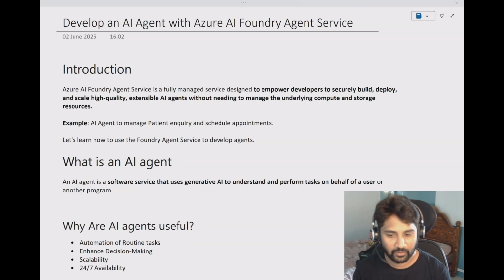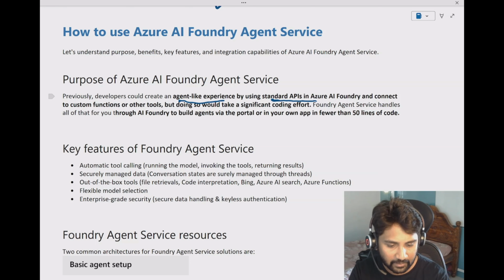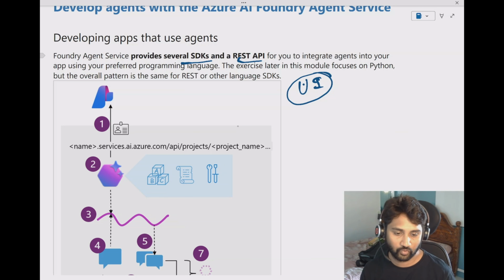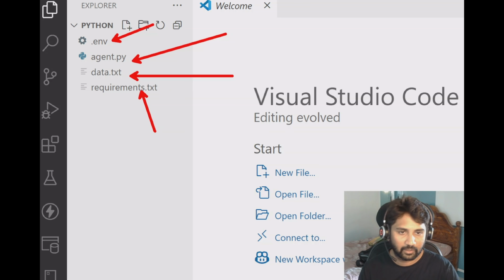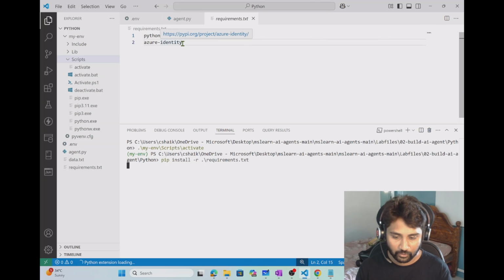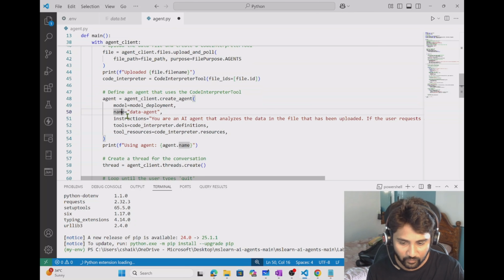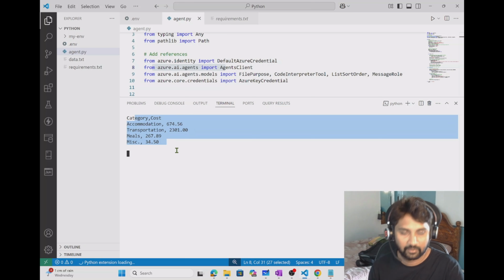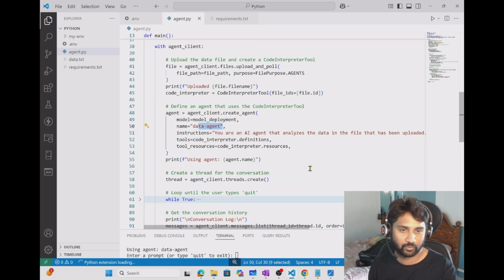2. Develop an AI Agent with Azure AI Foundry Agent Service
In this video, I discussed about developing AI agent with Azure AI Foundry Agent service python SDK.

Agent.py file

import os
from dotenv import load_dotenv
from typing import Any

# Add references
from azure.identity import DefaultAzureCredential
from azure.ai.agents import AgentsClient
from azure.ai.agents.models import FilePurpose, CodeInterpreterTool, ListSortOrder, MessageRole
from azure.core.credentials import AzureKeyCredential
def main():
    # Clear the console
    os.system('cls' if os.name=='nt' else 'clear')
    # Load environment variables from .env file
    load_dotenv()
    project_endpoint= os.getenv("PROJECT_ENDPOINT")
    model_deployment = os.getenv("MODEL_DEPLOYMENT_NAME")
    api_key = os.getenv("AZURE_API_KEY")
    # Display the data to be analyzed
    script_dir = Path(__file__).parent  # Get the directory of the script
    file_path = script_dir / 'data.txt'
    with file_path.open('r') as file:
        data = file.read() + "\n"
        print(data)
    # Connect to the Agent client
    agent_client = AgentsClient(
    endpoint=project_endpoint,
    credential=DefaultAzureCredential
        (exclude_environment_credential=True,
         exclude_managed_identity_credential=True)
    # agent_client = AgentsClient(
    #     endpoint=project_endpoint,
    #     credential=AzureKeyCredential(api_key)

    with agent_client:

        # Upload the data file and create a CodeInterpreterTool
        file = agent_client.files.upload_and_poll(
            file_path=file_path, purpose=FilePurpose.AGENTS
        print(f"Uploaded {file.filename}")
        code_interpreter = CodeInterpreterTool(file_ids=[file.id])

        # Define an agent that uses the CodeInterpreterTool
        agent = agent_client.create_agent(
            model=model_deployment,
            name="data-agent",
            instructions="You are an AI agent that analyzes the data in the file that has been uploaded. If the user requests a chart, create it and save it as a .png file.",
            tools=code_interpreter.definitions,
            tool_resources=code_interpreter.resources,
        print(f"Using agent: {agent.name}")

        # Create a thread for the conversation
        thread = agent_client.threads.create()

        # Loop until the user types 'quit'
        while True:
            # Get input text
            user_prompt = input("Enter a prompt (or type 'quit' to exit): ")
            if user_prompt.lower() == "quit":
                break
            if len(user_prompt) == 0:
                print("Please enter a prompt.")
                continue
            # Send a prompt to the agent
            message = agent_client.messages.create(
                thread_id=thread.id,
                role="user",
                content=user_prompt,
            run = agent_client.runs.create_and_process(thread_id=thread.id, agent_id=agent.id)

            # Check the run status for failures
            if run.status == "failed":
                print(f"Run failed: {run.last_error}")

            # Show the latest response from the agent
            last_msg = agent_client.messages.get_last_message_text_by_role(
                thread_id=thread.id,
                role=MessageRole.AGENT,
            if last_msg:
                print(f"Last Message: {last_msg.text.value}")

        # Get the conversation history
        print("\nConversation Log:\n")
        messages = agent_client.messages.list(thread_id=thread.id, order=ListSortOrder.ASCENDING)
        for message in messages:
            if message.text_messages:
                last_msg = message.text_messages[-1]
                print(f"{message.role}: {last_msg.text.value}\n")

        # Get any generated files
        for msg in messages:
            # Save every image file in the message
            for img in msg.image_contents:
                file_id = img.image_file.file_id
                file_name = f"{file_id}_image_file.png"
                agent_client.files.save(file_id=file_id, file_name=file_name)
                print(f"Saved image file to: {Path.cwd() / file_name}")

        # Clean up
        agent_client.delete_agent(agent.id)

if __name__ == '__main__':
    main()